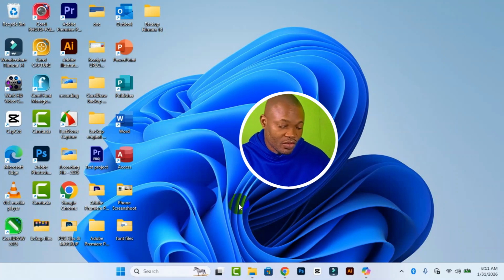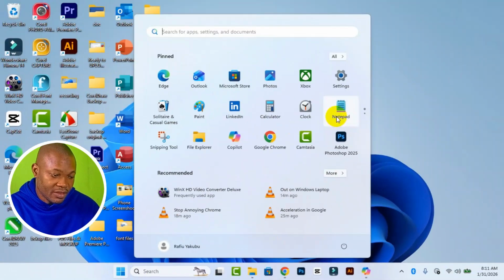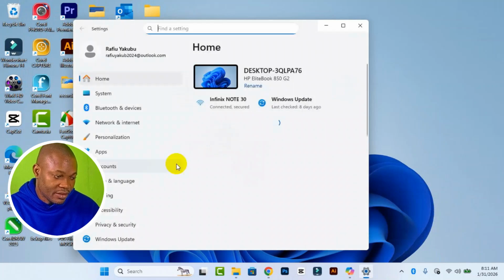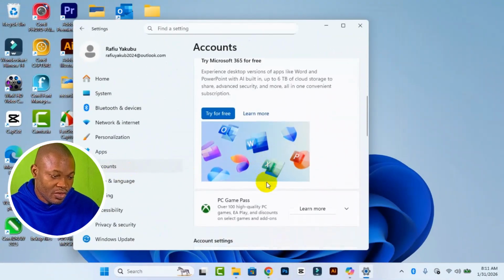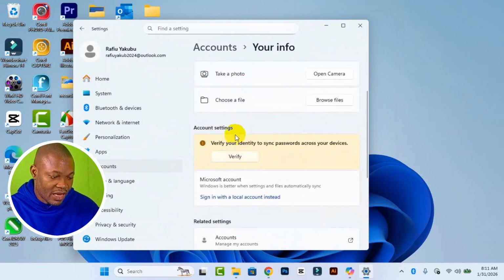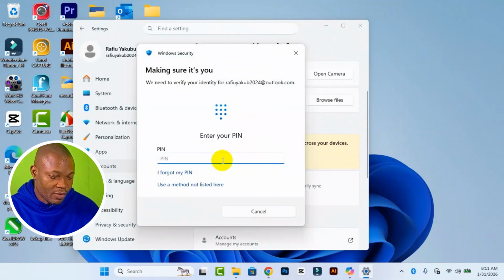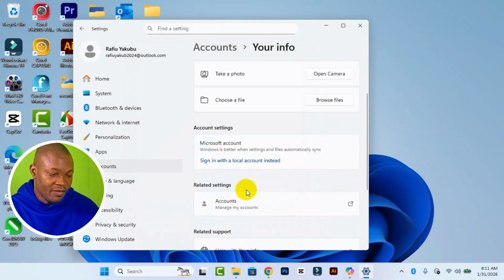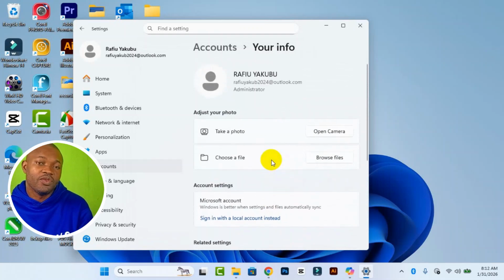Verify Identity in Microsoft Account Sync Passwords Across Windows 10/11